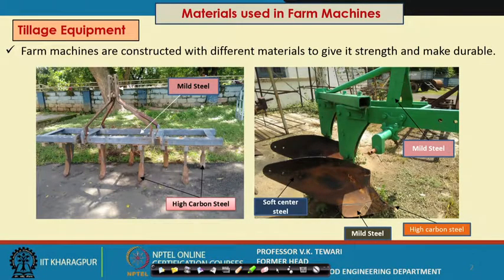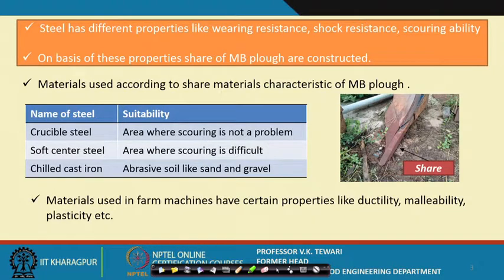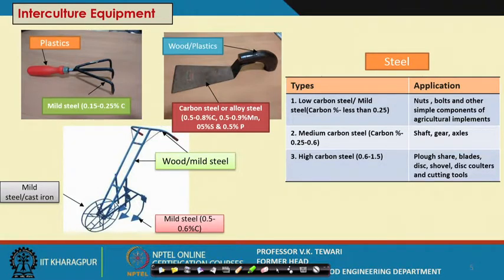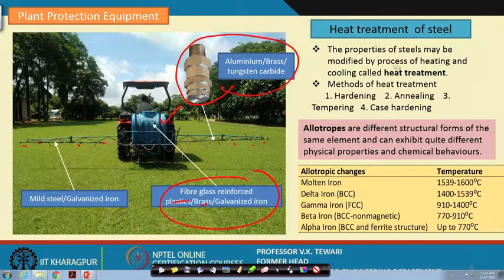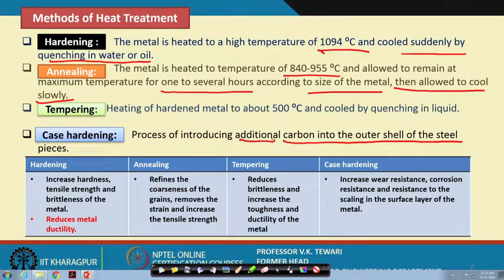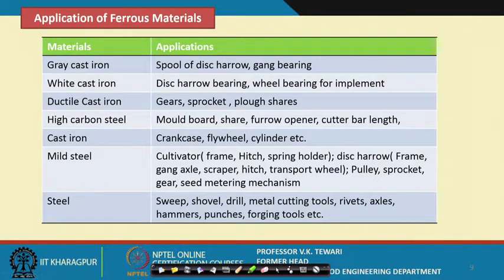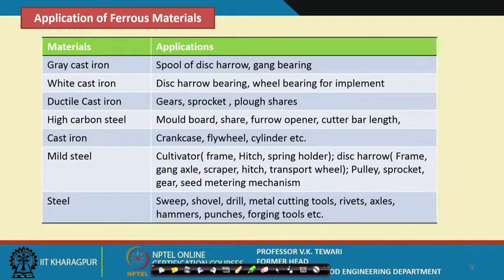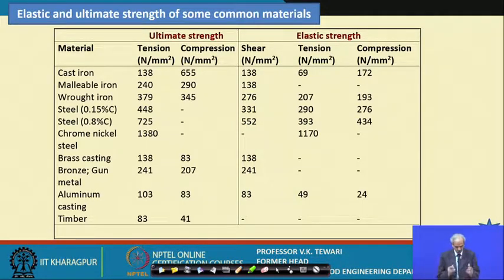Lecture 54: Materials for construction of farm machinery